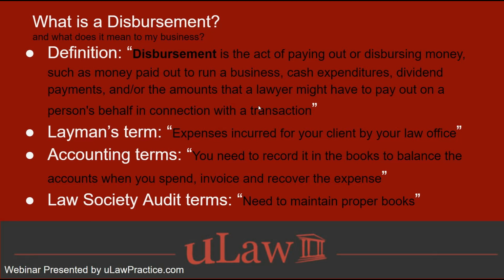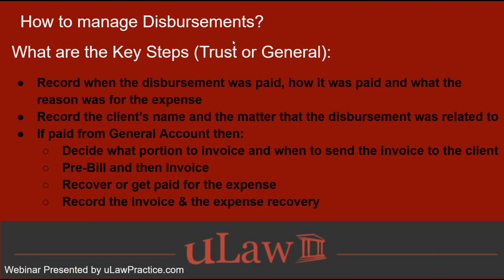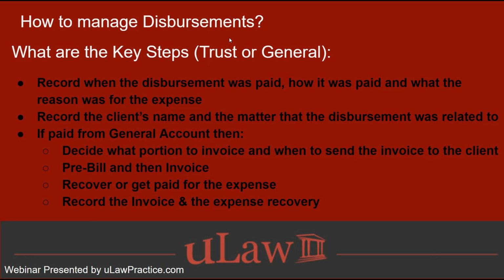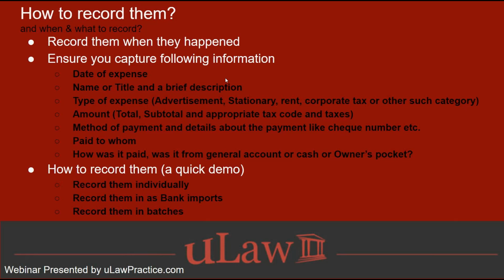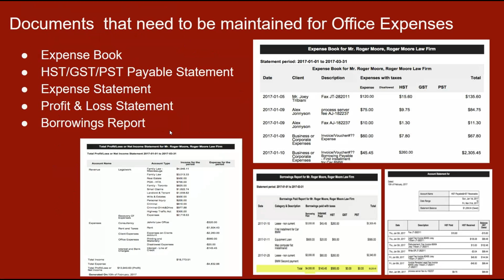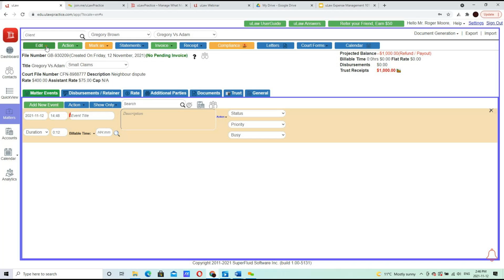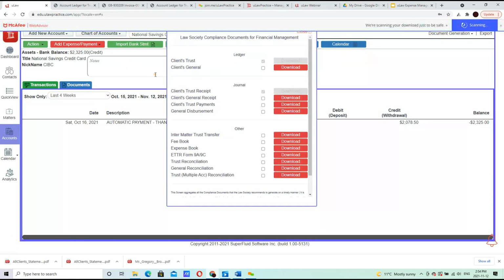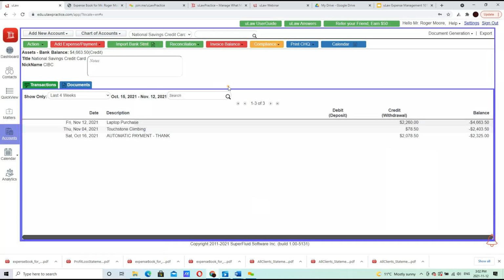uLaw Webinar CPD - 12th Nov 2021 "Expense Management"